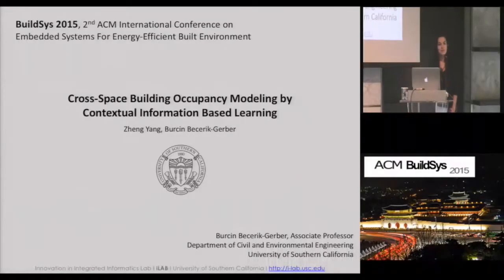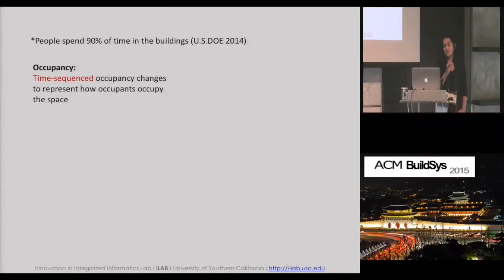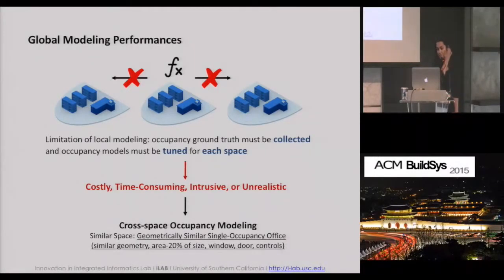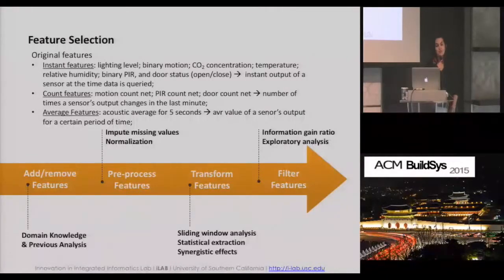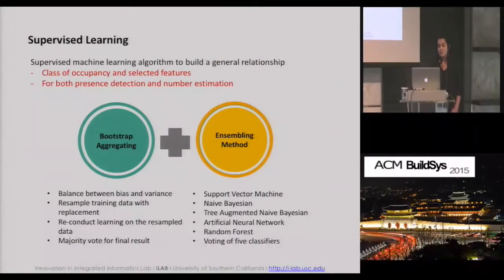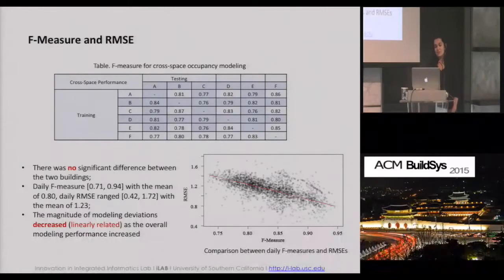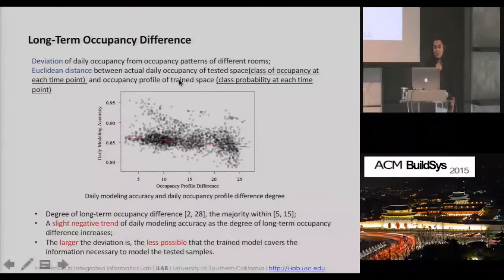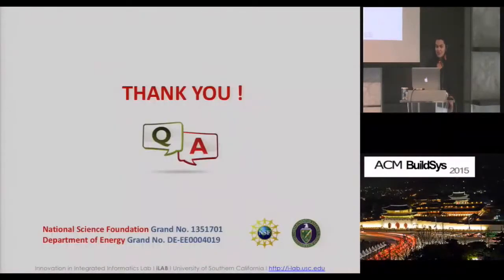BuildSys: Cross Space Building Occupancy Modeling by Contextual Information Based Learning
Model occupancy of one space using the model developed from another space :)